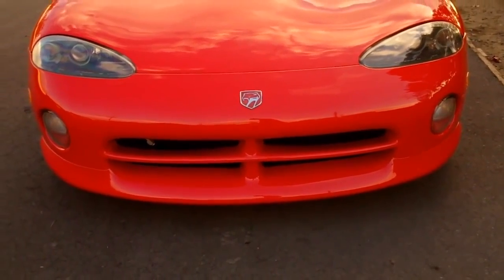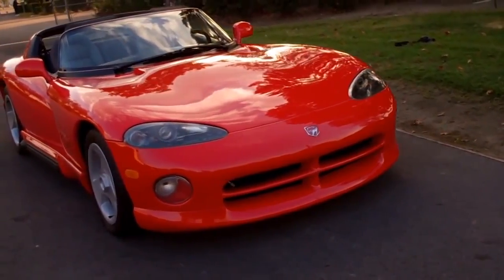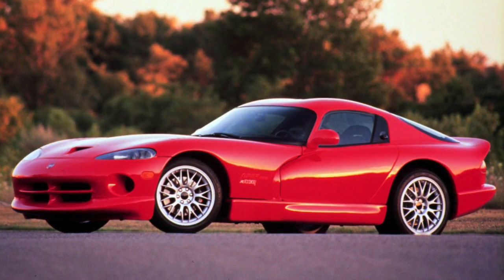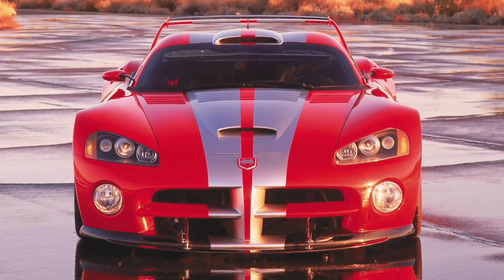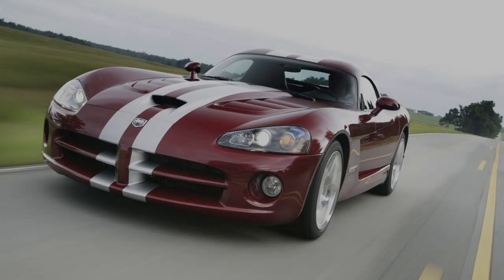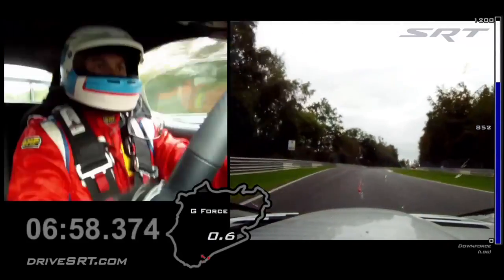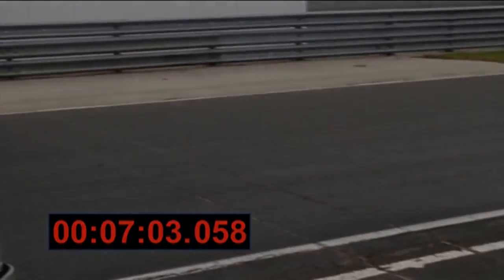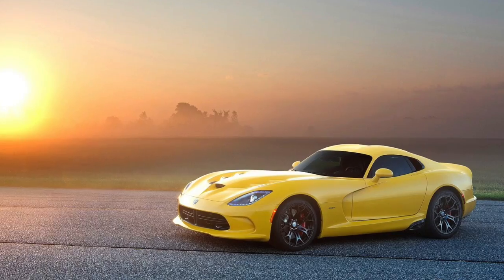Tribute to Dodge Viper (1992 - 2017)